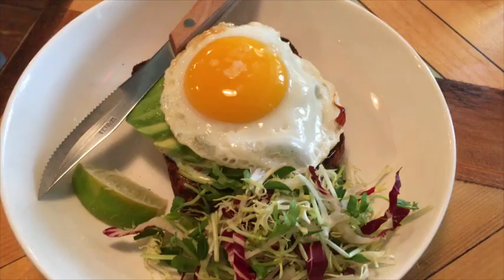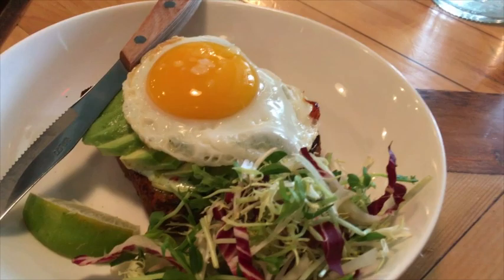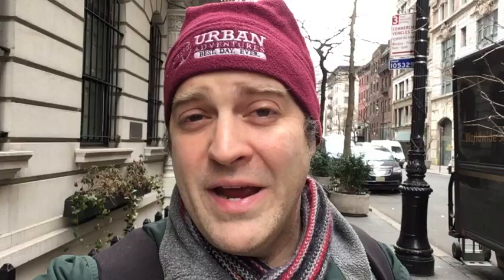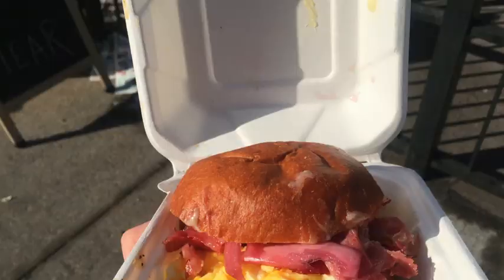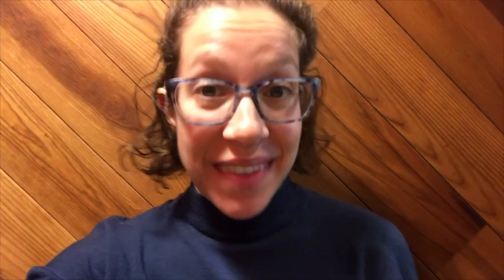Ask the Locals: Best Place for Breakfast or Brunch in New York City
How do you start your morning? The first meal is a very important one in New York. Whether it's to get a bagel with a schemer or to sit all day and drink unlimited mimosas, you need to know where to get your egg and pancake fix.

As you can guess, our local guides have strong opinions on where to eat breakfast and brunch. Check out our recommendations in the video and start planning tomorrow morning's meal.

Have a New York question you want to ask our local experts?